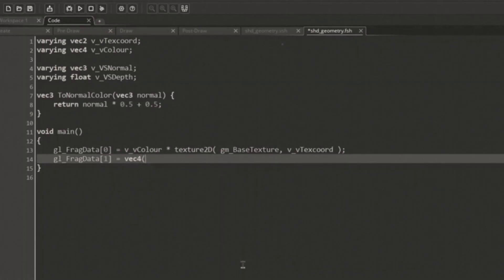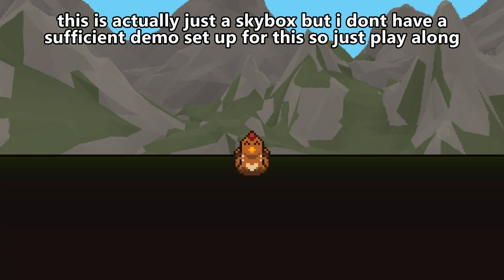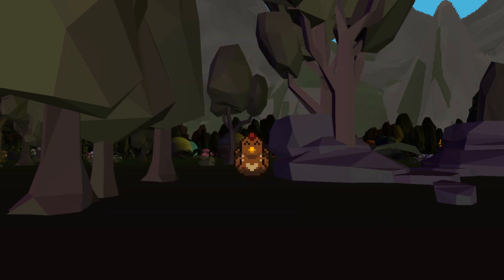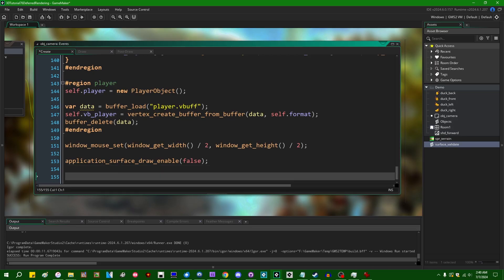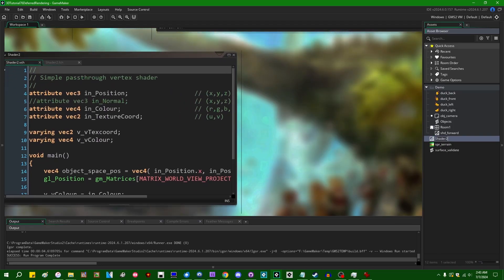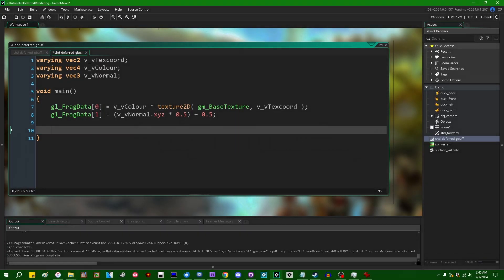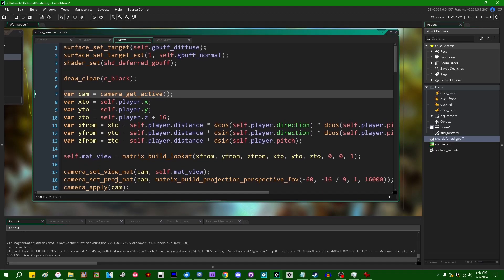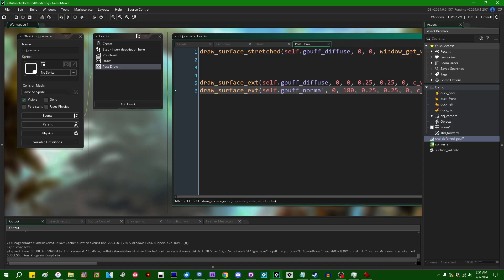The Geometry Pass: Deferred Rendering in GameMaker (2024.6+)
New additions to GameMaker make deferred rendering quite a lot easier! I'm going to remake the original videos I did on that, and probably touch on a few other related things as well.

0:00 Introduction
1:28 Advantages and disadvantages of deferred rendering in GameMaker
4:48 Prerequisites
5:37 Coordinate systems
6:24 The sample project
7:11 Setting up the geometry buffer
10:03 Rendering the geometry buffer
16:58 The end

That promised social media link spam.